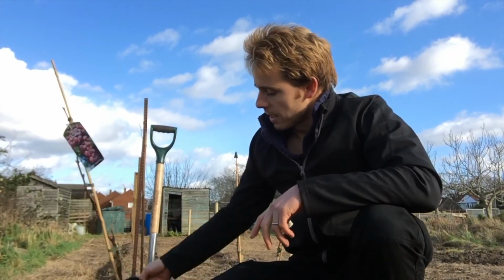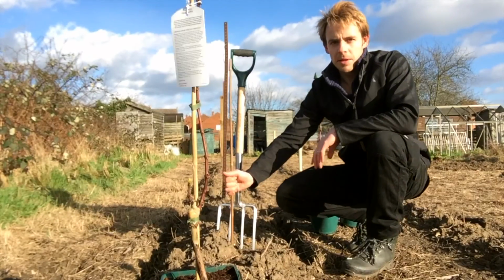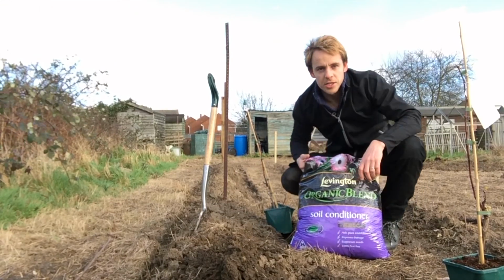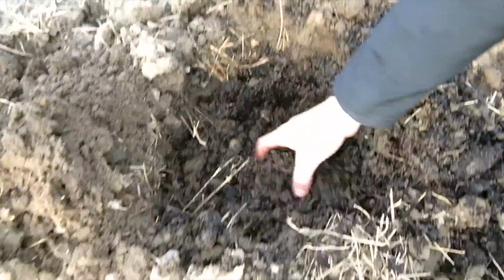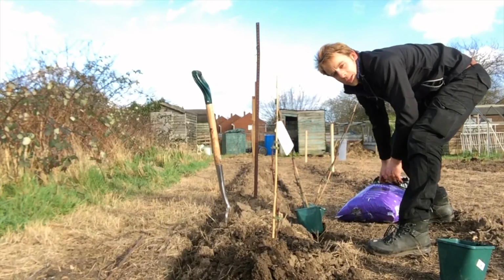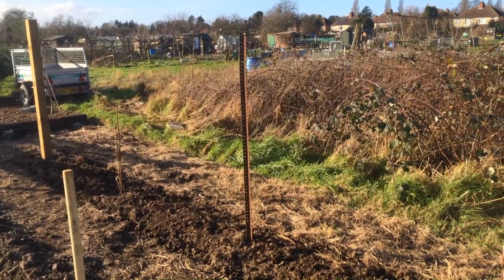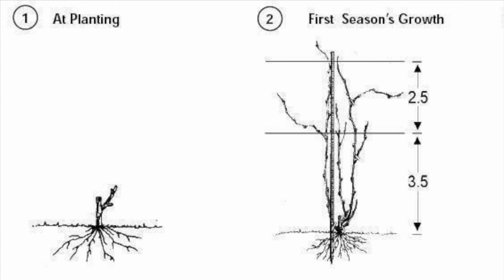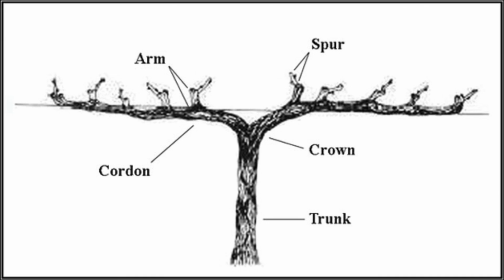Growing and Training 'Flame' Grapevines UK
In this video we look at how to plant and care for the 'Flame' variety grapevine. We also discuss the training methods of growing it into a 'Cordon System', which eventually will allow us to spur prune, which is the recommended system for these grapes.